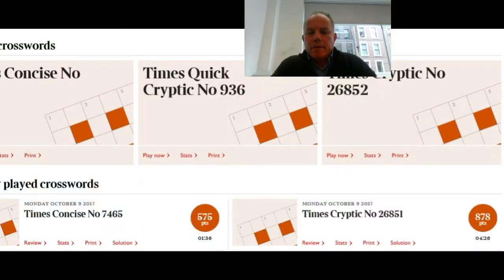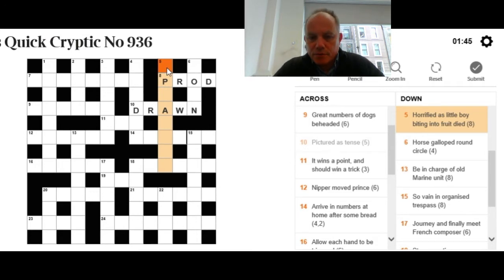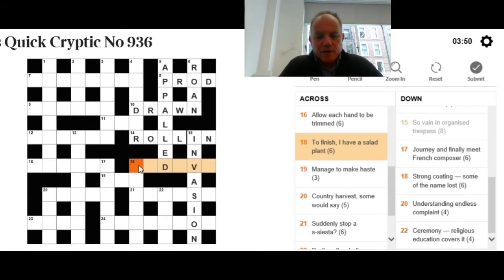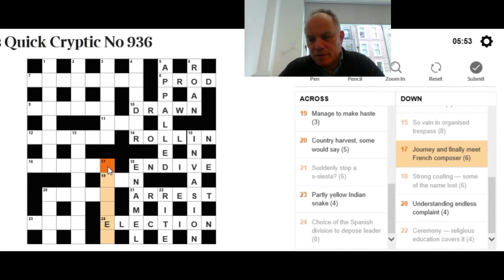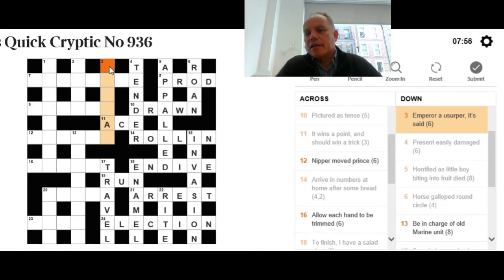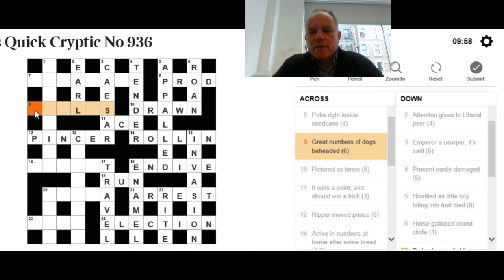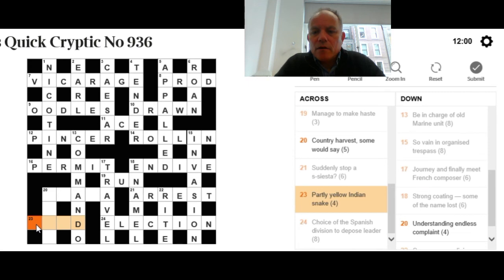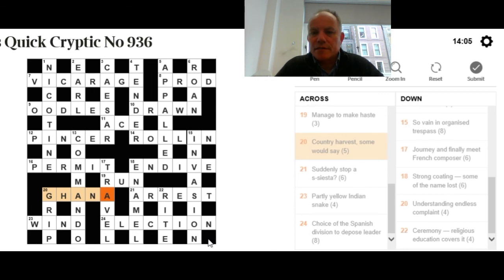Solving the Quick Cryptic on 10th October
You solve the Quick Cryptic, while Mark explains a little about the clues - and spots a Nina at the end.